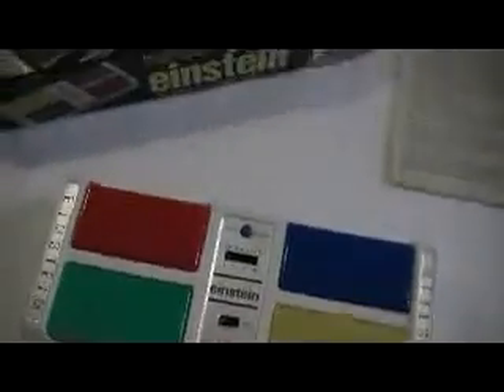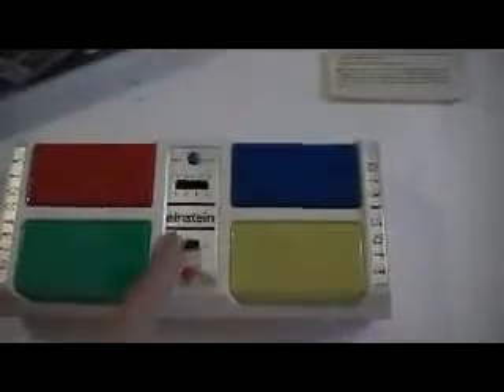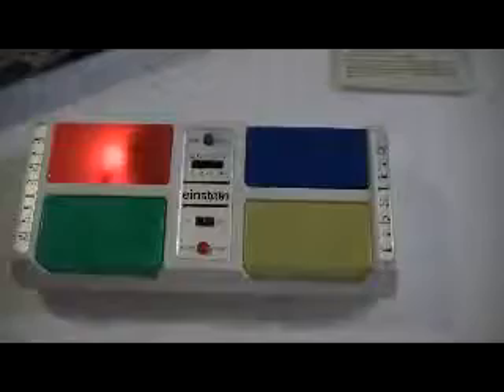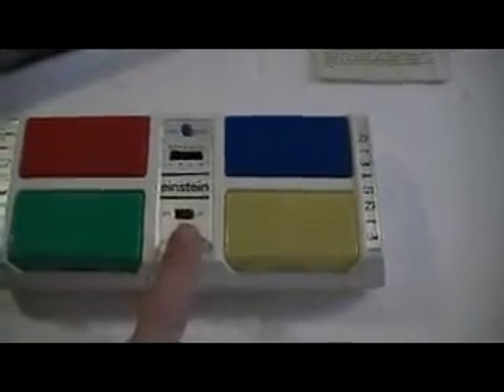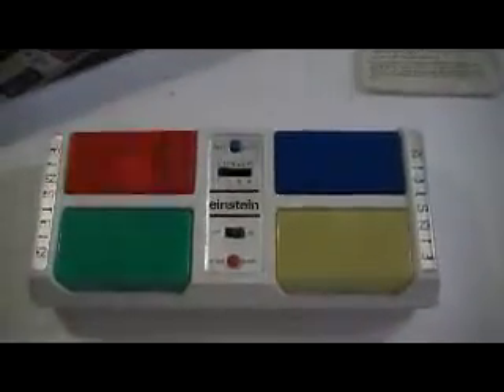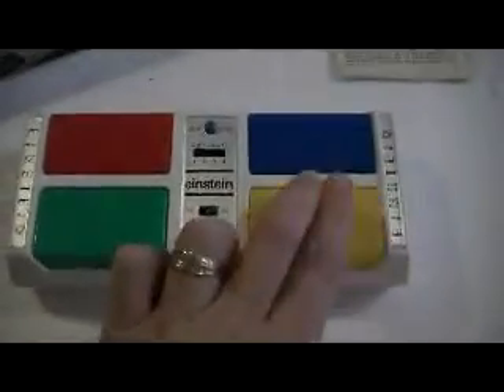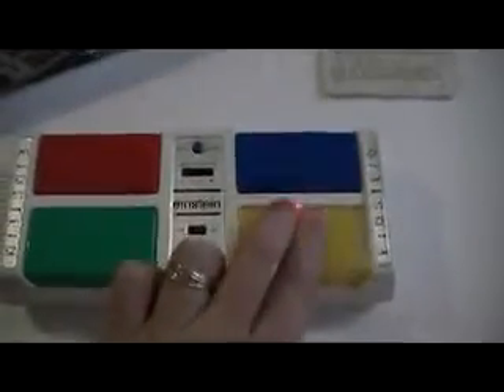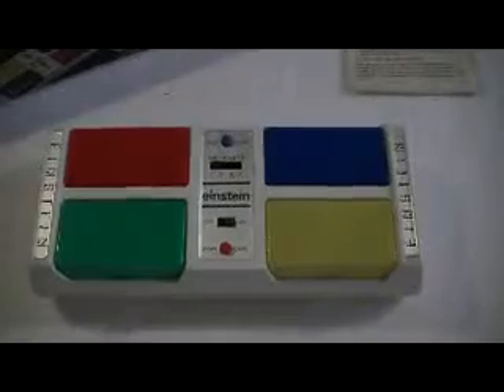Einstein Computerized Match Game by Castle Toy Co. 1979 - Rollnpc